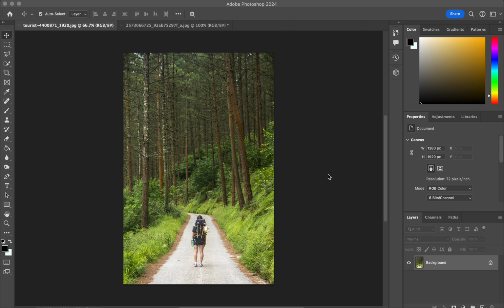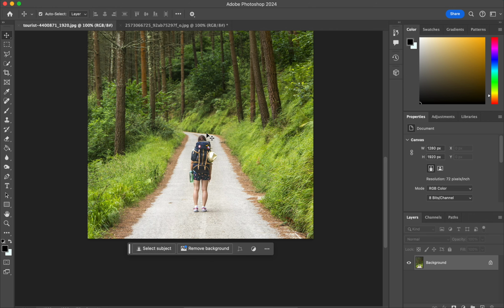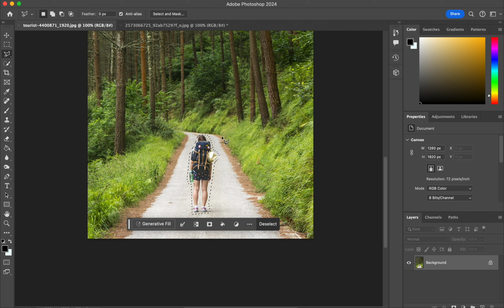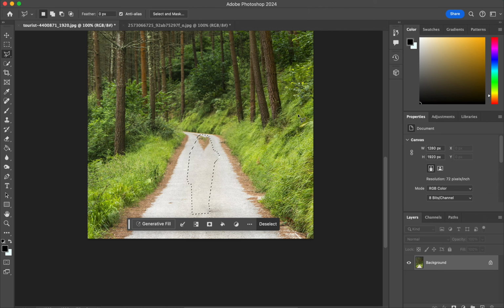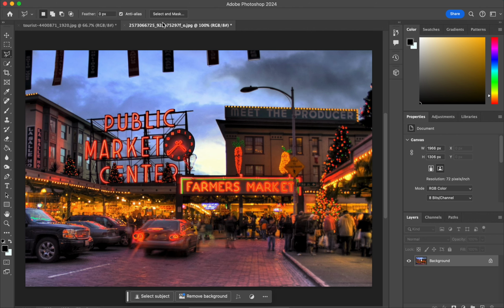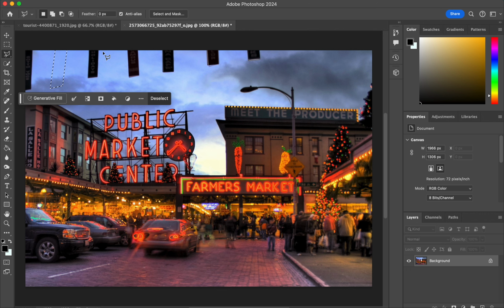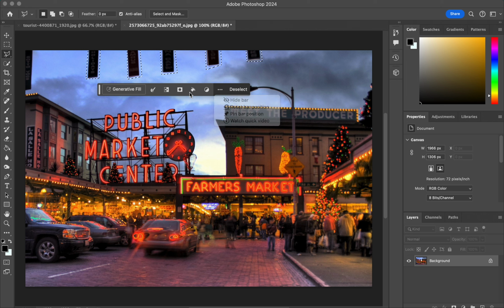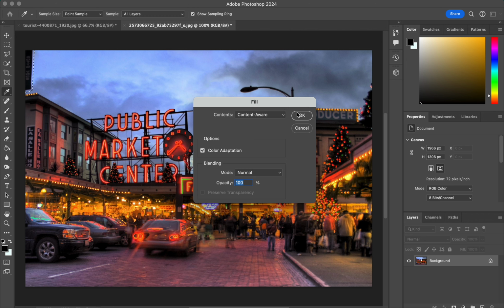Removing elements with Photoshop's Content-Aware Fill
This video demo shows how to select and remove elements of an image using the Content-Aware Fill option.